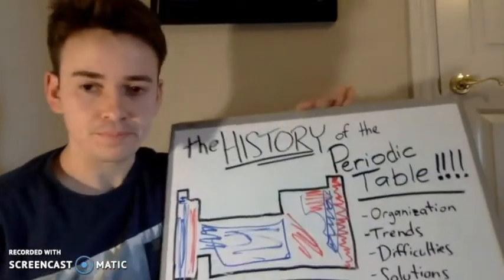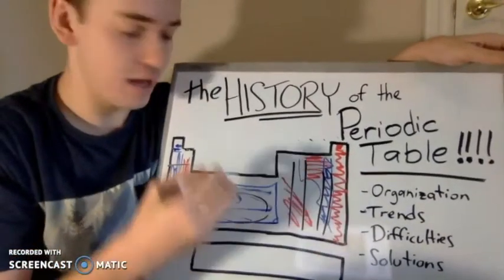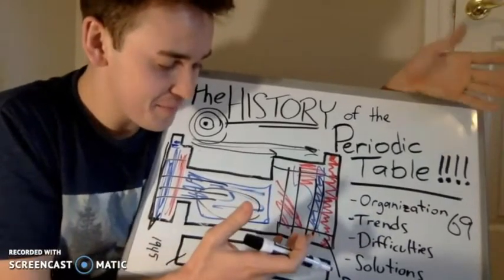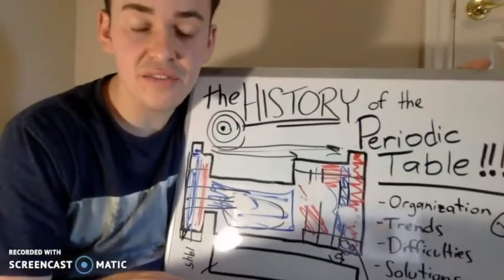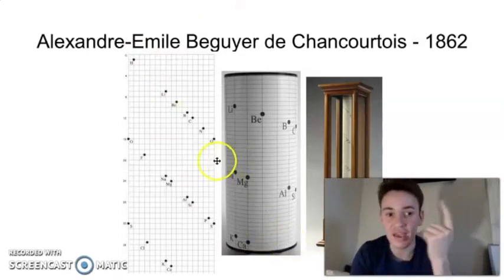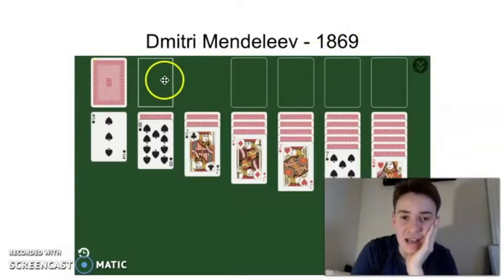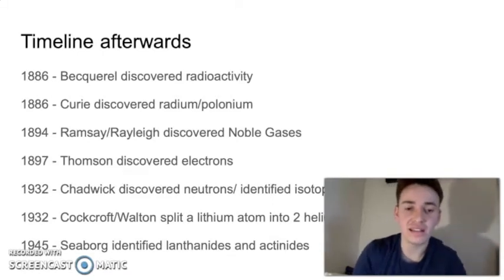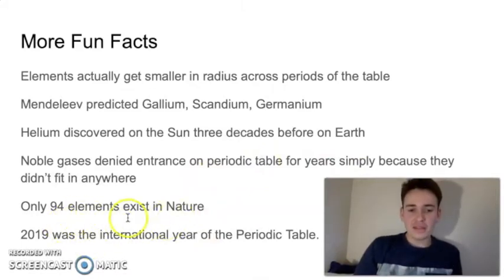History of the Periodic Table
General Physics II / Physics 106 - BYU - WS2020 - Student Made Videos. Author Name: Spencer Messina